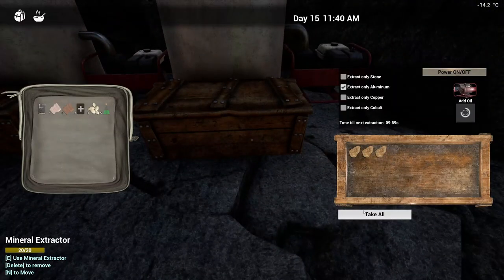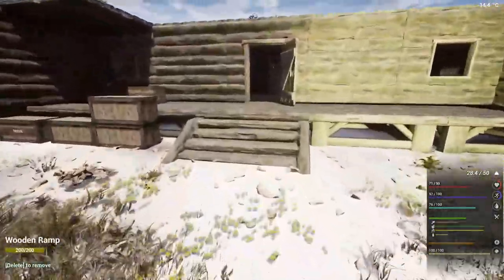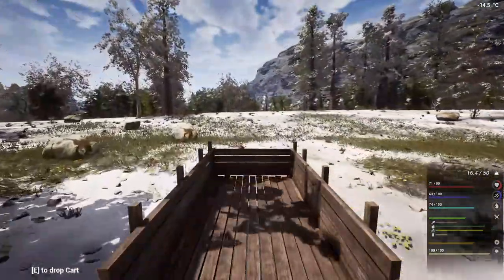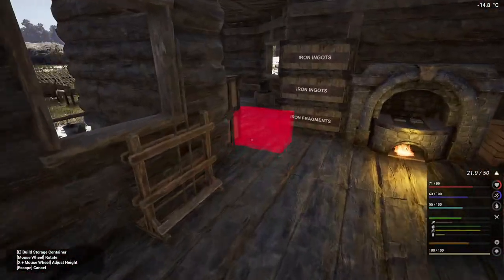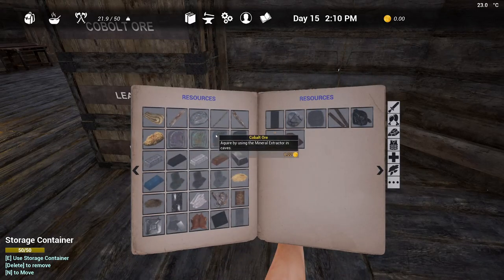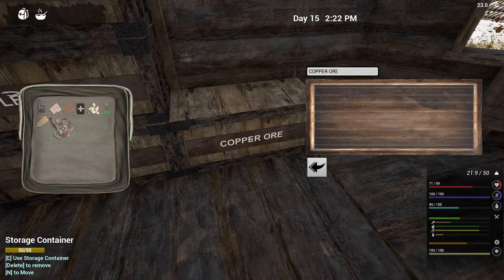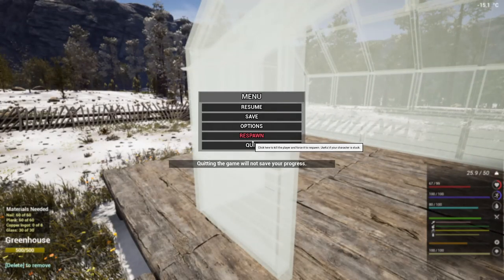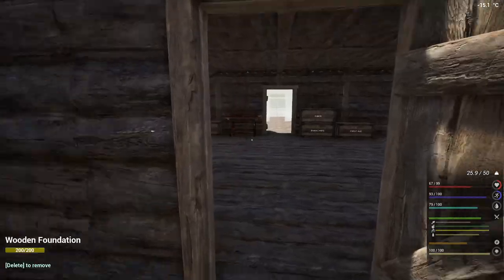Not sure if I going to make it through the Winter - The Infected - EP12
The Infected

Let us explore The Infected Season 3.  We will learn all the new updates as we survive the challenges while constructing a base in this OpenWorld Crafting survival game.

Code: Nilnyar10